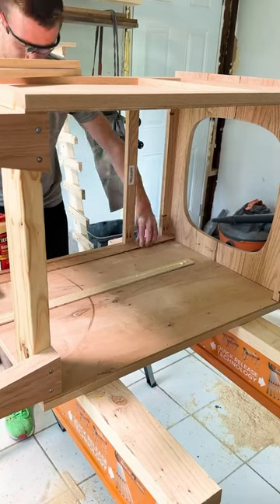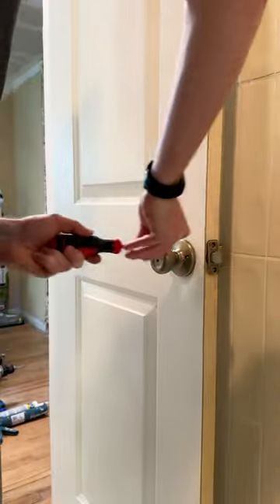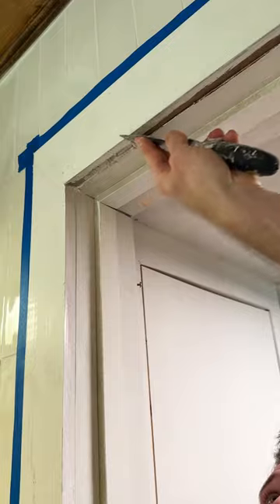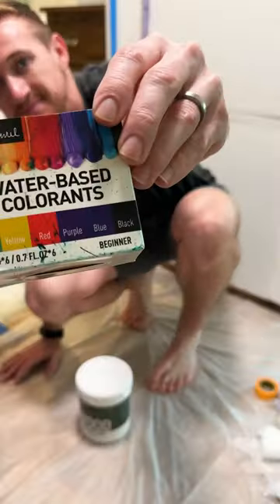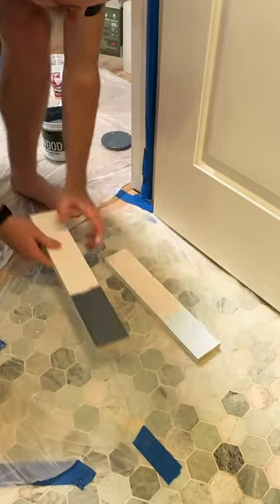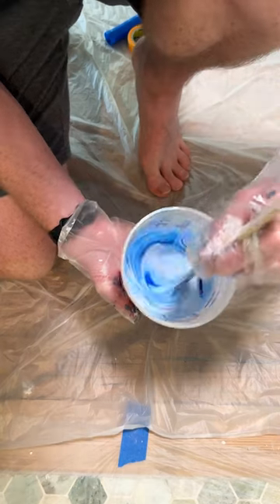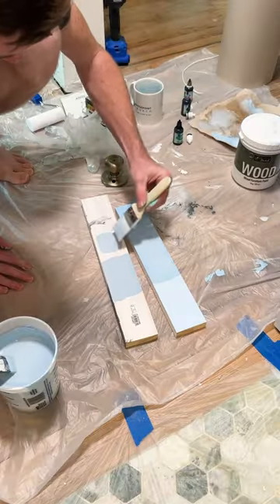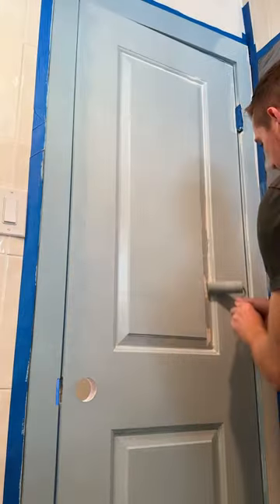mixing my own color to complete our bathroom with @Dwil Paint use: JOHNDOLECHEK30